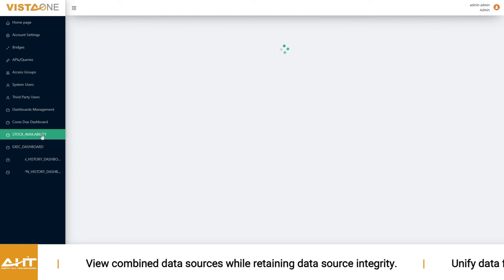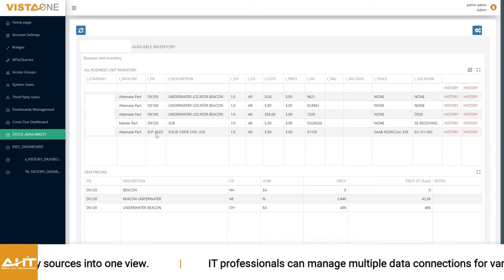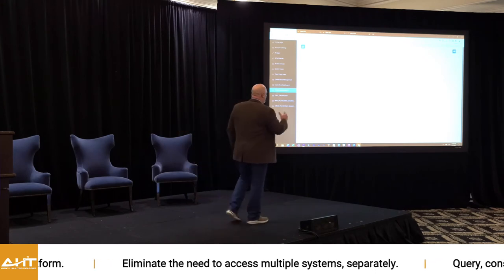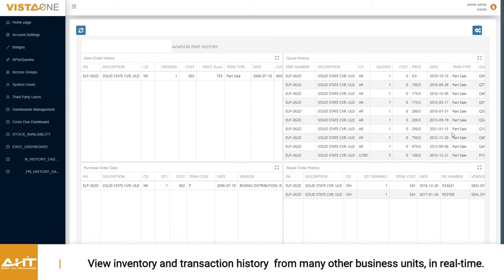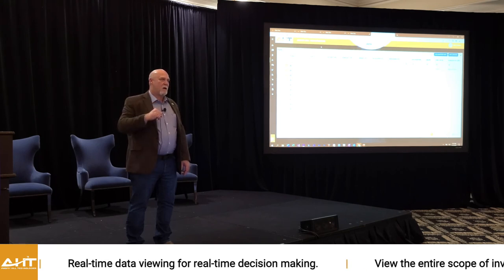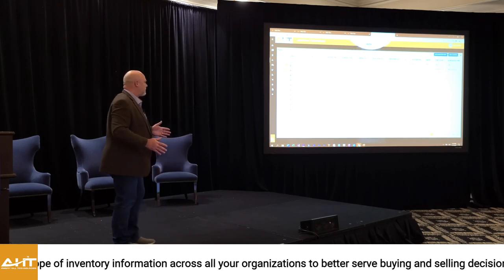Innovation Showcase Featuring VistaOne by Paul Stewart